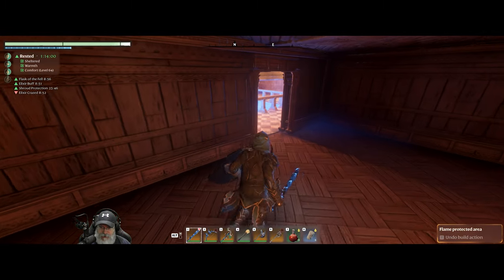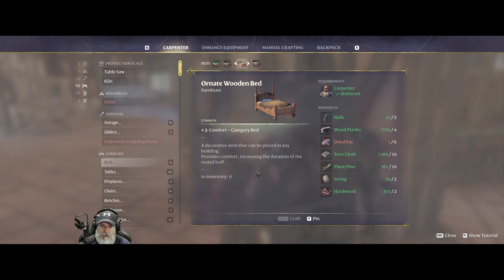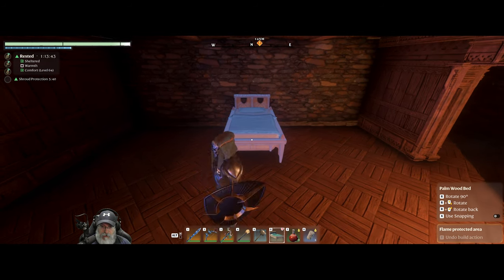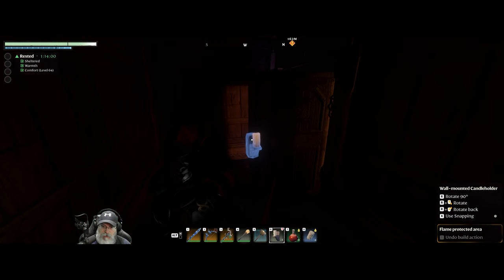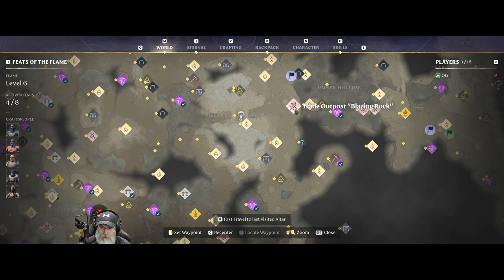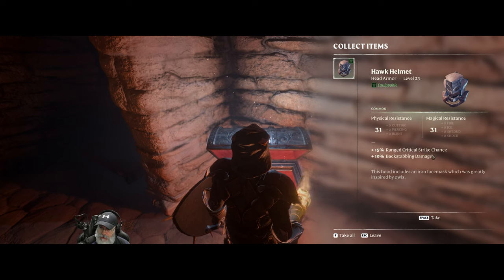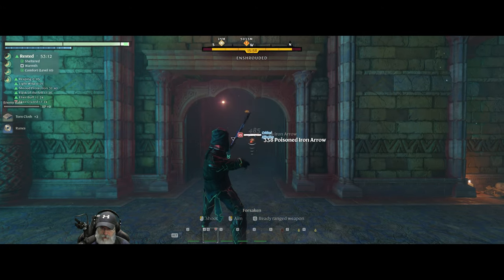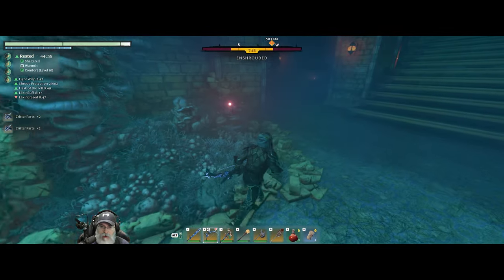Enshrouded Single Player | E40 Raiding the Eastern Sun Temple